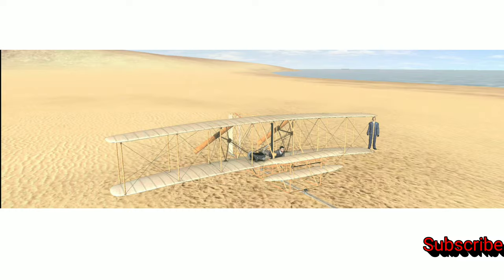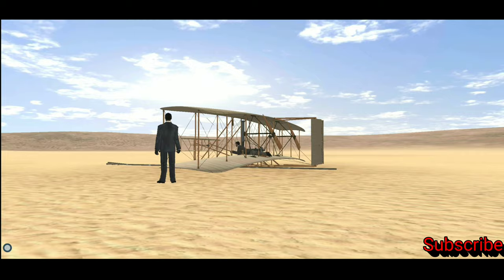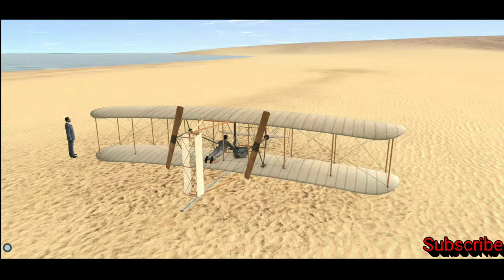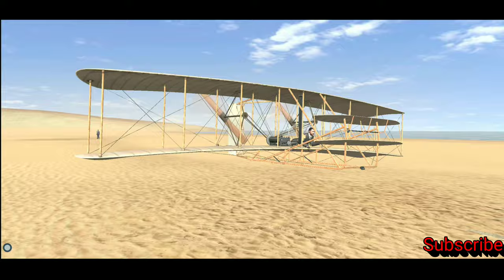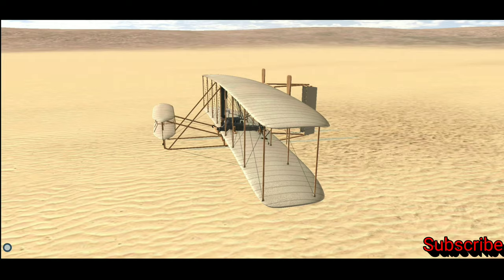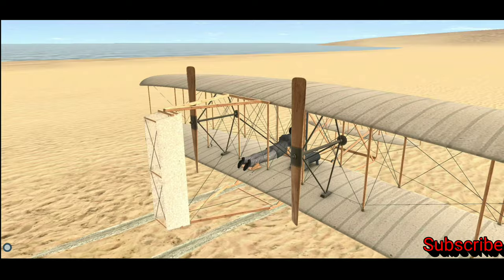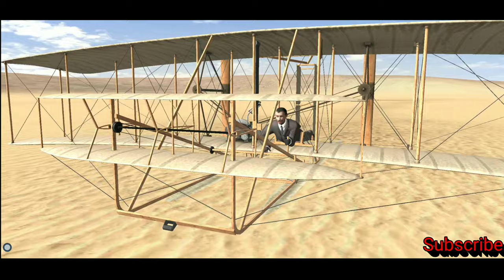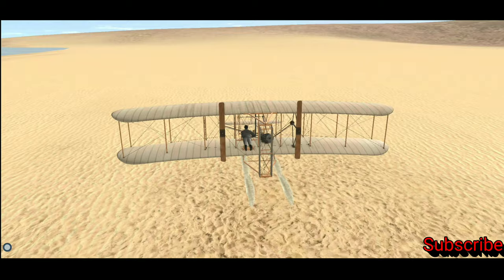Wright Brothers first flight short story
On December 17, 1903, Wilbur and Orville Wright made four brief flights at Kitty Hawk with their first powered aircraft. The Wright brothers had invented the first successful airplane. The Wrights used this stopwatch to time the Kitty Hawk flights.